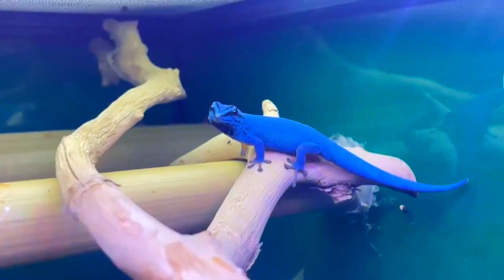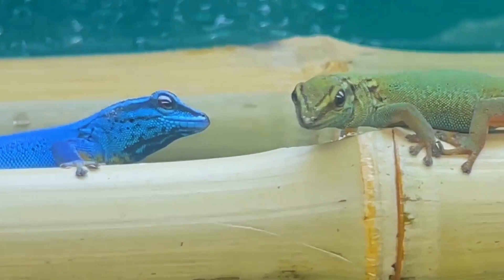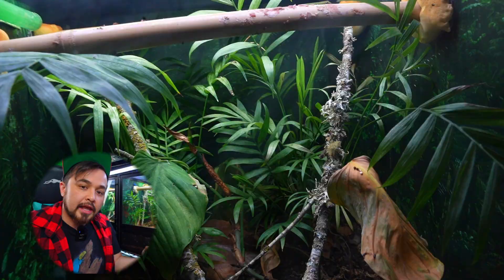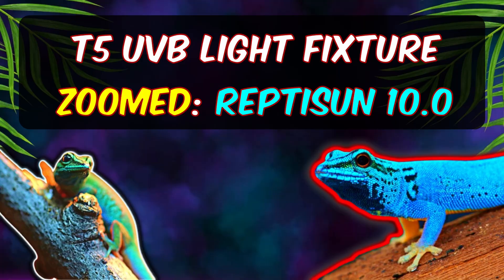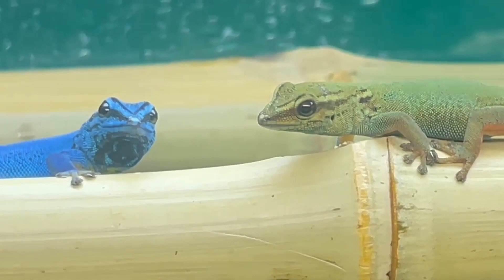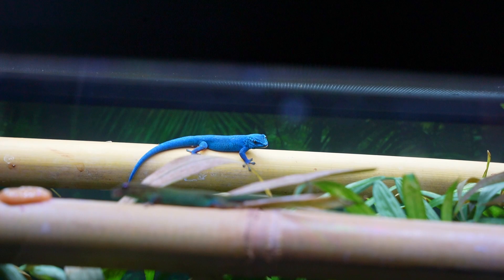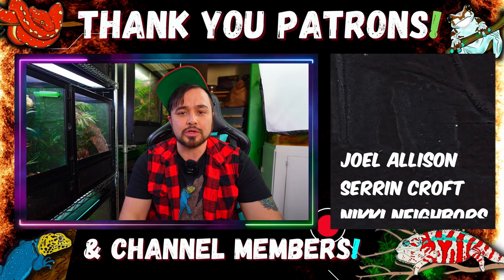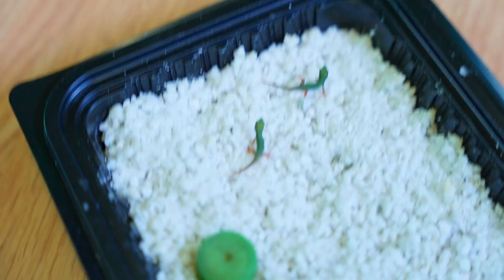Electric Blue Day Gecko Care Guide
In today's video I teach you on how I care for my Electric Blue Day geckos.

Amazon Products to care for your Electric Blue Day Gecko.

Zoomed T5 Uvb light fixture + Uvb bulb
Nicrew Led Light
Temp Gun
Bamboo Bars ( For Perching)
Fruit Culture kit (Makes 10)
fruit fly culture (Well started)
Repashys calcium plus
Zoomed calcium with no D3
Gecko Powder Diet
Gecko Magnetic Feeder Dishes
Plastic Poop Scraper Tool Set ( Highly Recommend)
lecca clay pebbles ( For drainage layer)
Orange Powder Isopods
Leaf Litter

*Camera & Recording Gear I use*
Sony a7c camera Body only
Sony 20mm, 1.8 F Lens
Sigma Art, 24-70mm, 2.8 lens
Spare batteries for camera
Camera Bag
K&F Tripod (Really amazing tripod)
Studio Light
Dual shotgun mic (Front and bac microphone)
On camera light (Rgb Capabilities)
Rode Go wireless 2 microphone